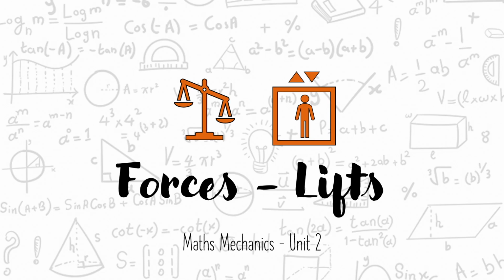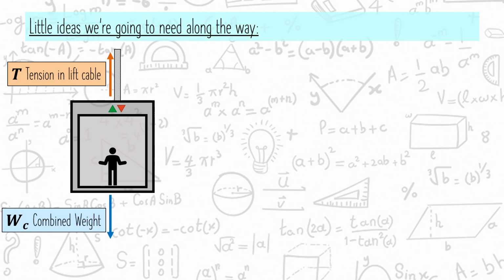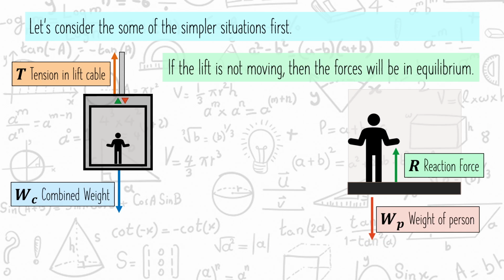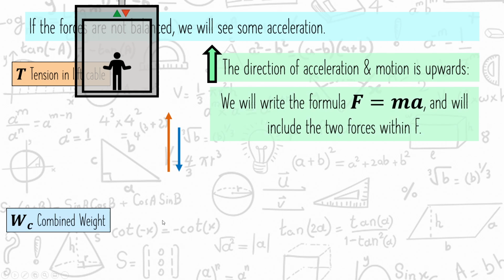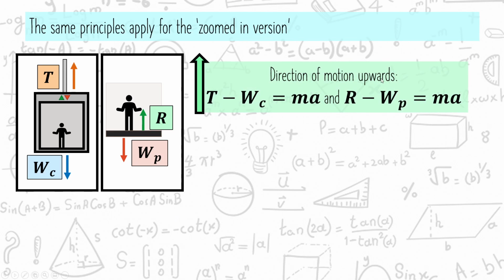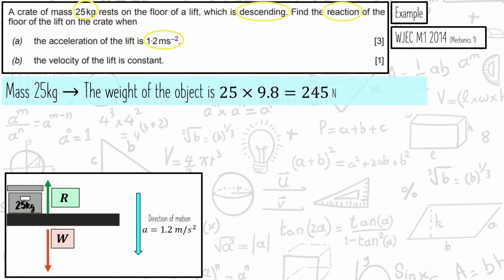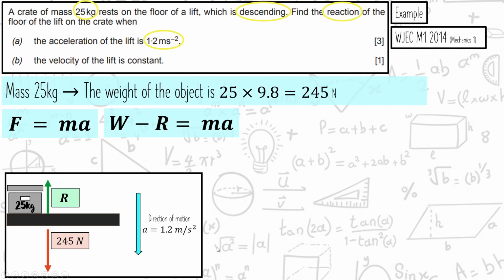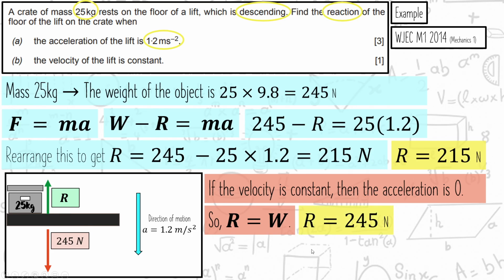AS Maths Mechanics - Forces in Lifts